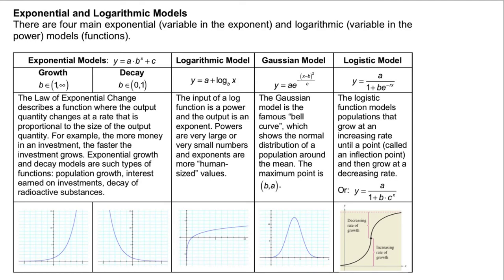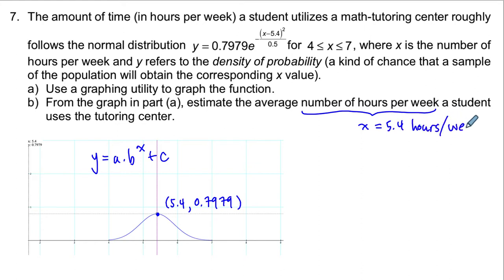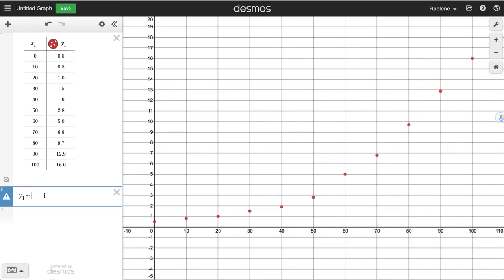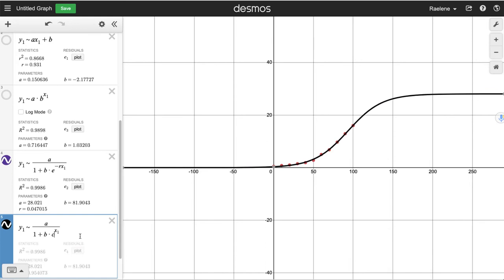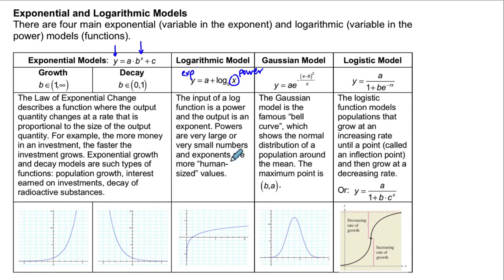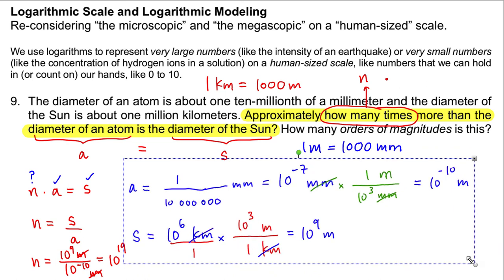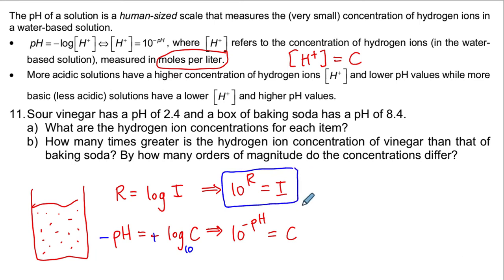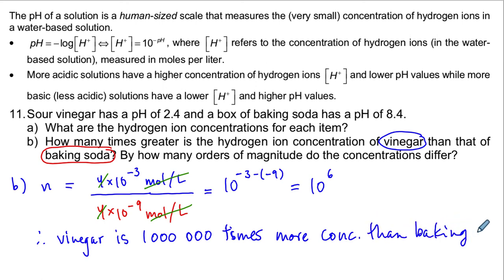3.5 Exp and Log Modeling Part 2